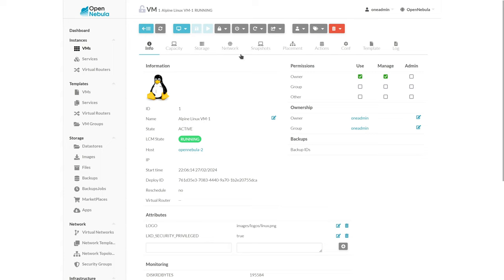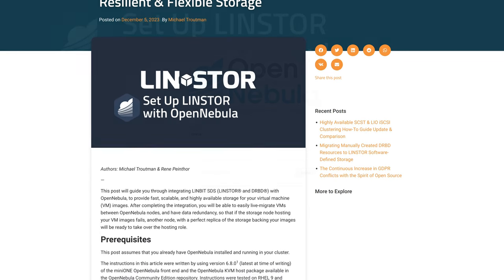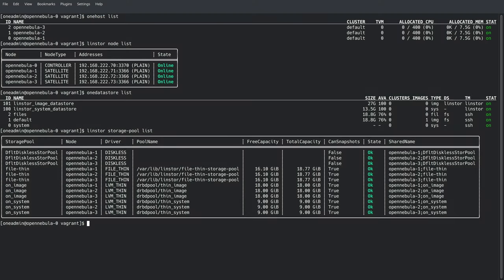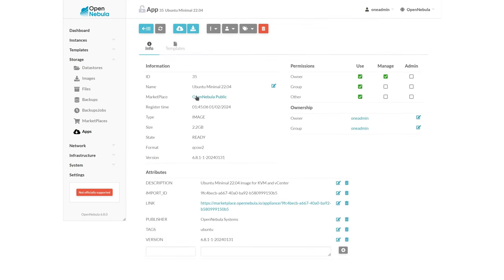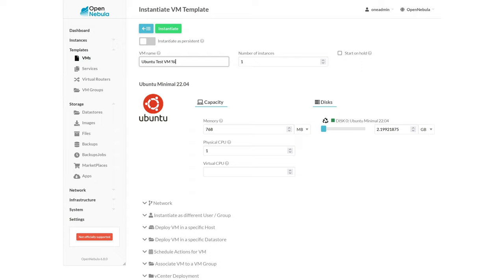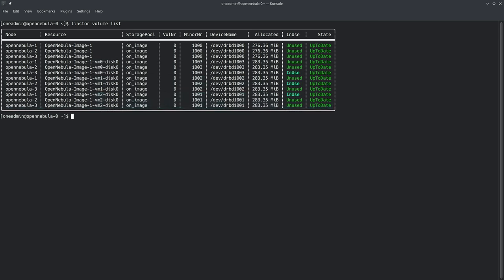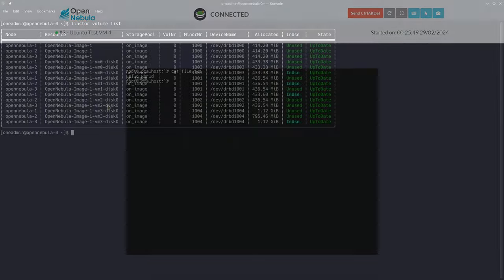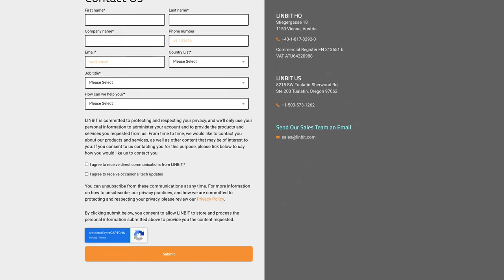OpenNebula & Hyper-Converged Storage Using LINBIT SDS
This video will demo integrating LINBIT SDS (LINSTOR® and DRBD®) with OpenNebula, to provide fast, scalable, and highly available storage for your virtual machine (VM) images. After completing the integration, you will be able to easily live-migrate VMs between OpenNebula nodes, and have data redundancy, so that if the storage node hosting your VM images fails, another node, with a perfect replica of the storage backing your images will be ready to take over the hosting role.